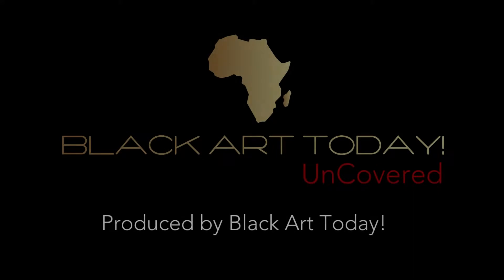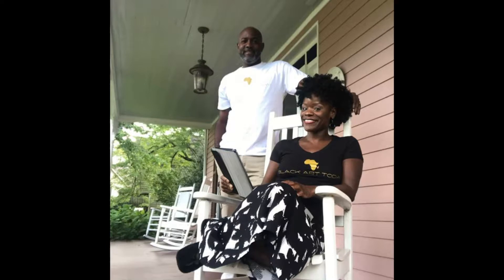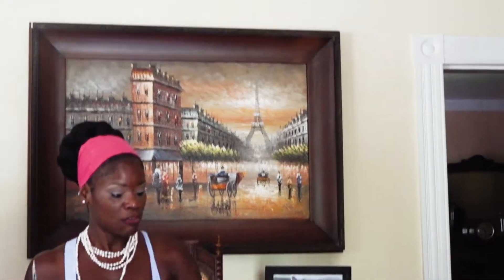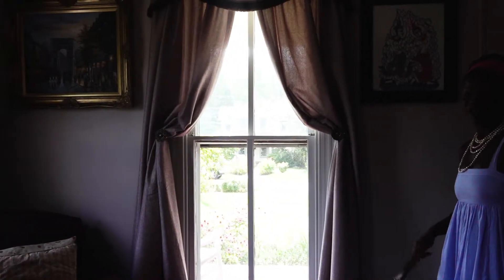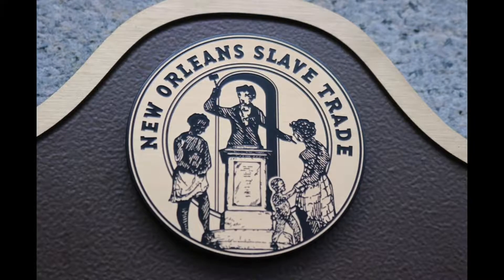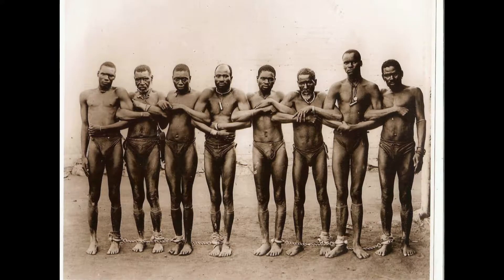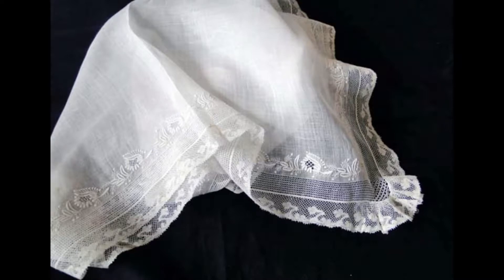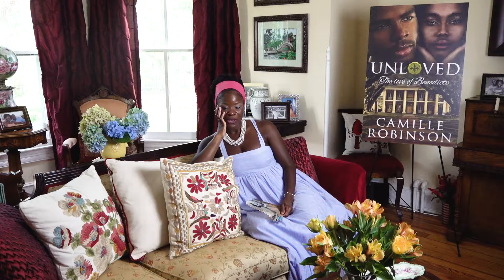Black Art Today! Christina Robinson